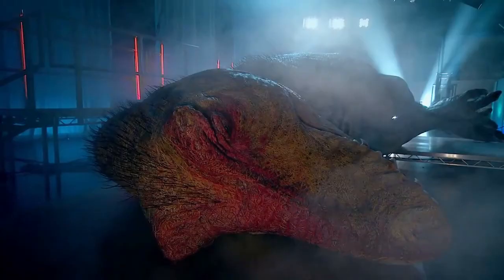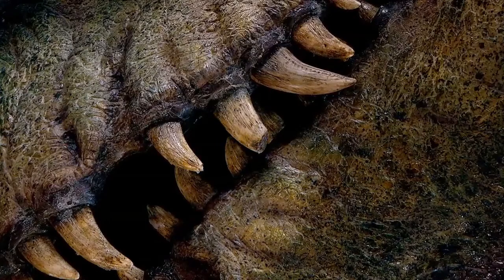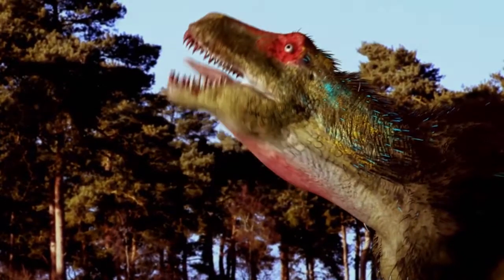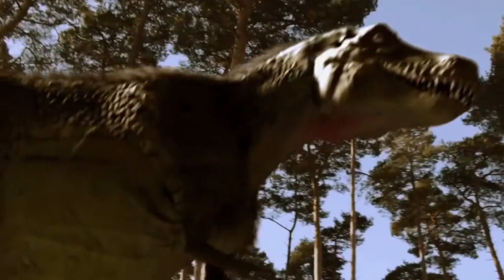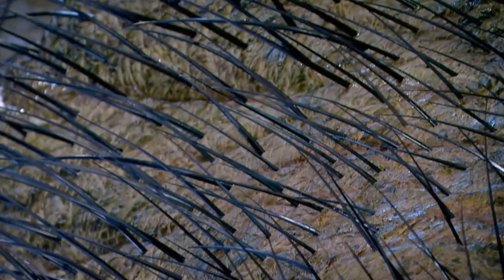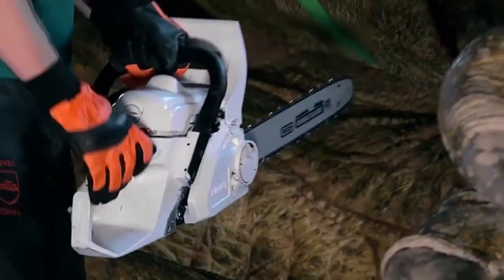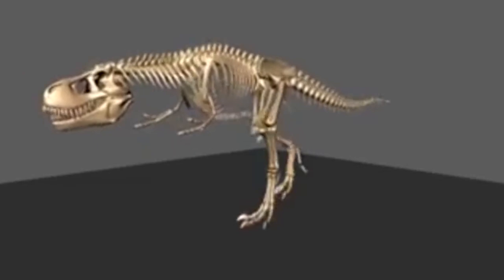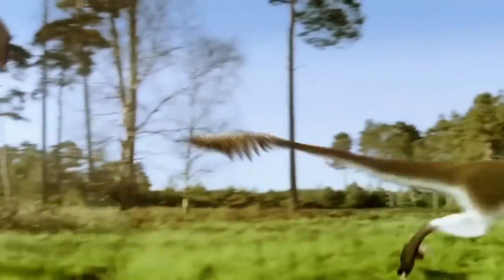Paul Wooding trex stills